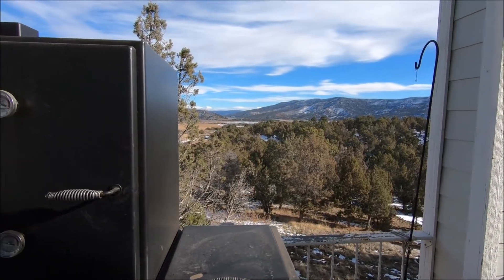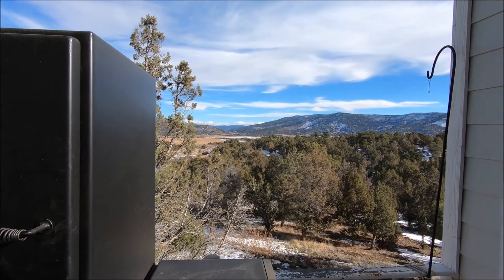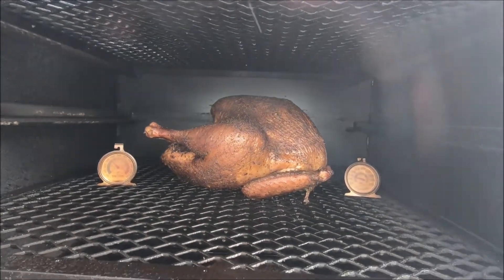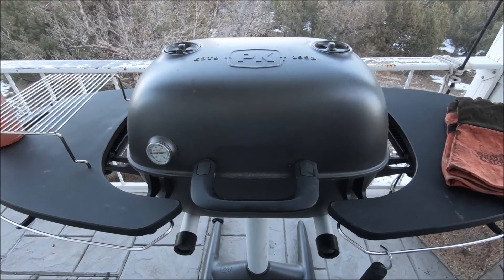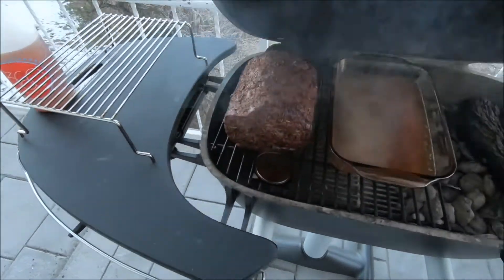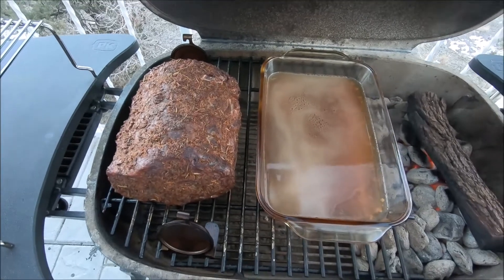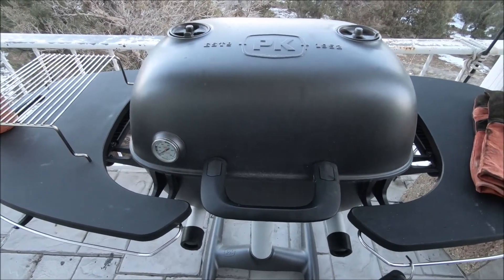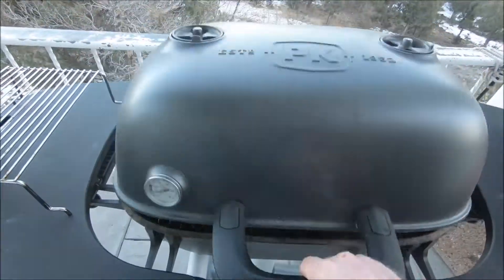Christmas BBQ'ing, Easy Au Jus & Holiday Wishes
Three days of Christmas BBQ on the Lone Star Grillz vertical offset and PK 360.  MERRY CHRISTMAS and a HAPPY and PROSPEROUS 2021!